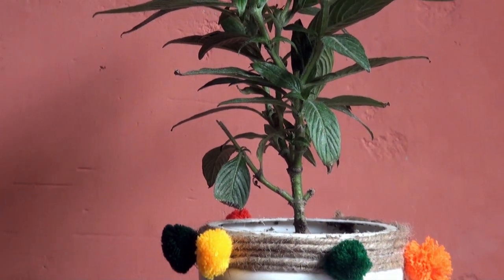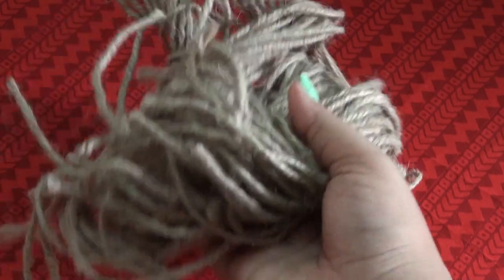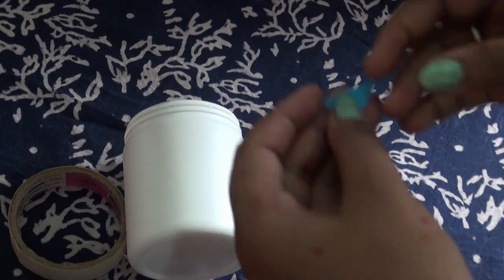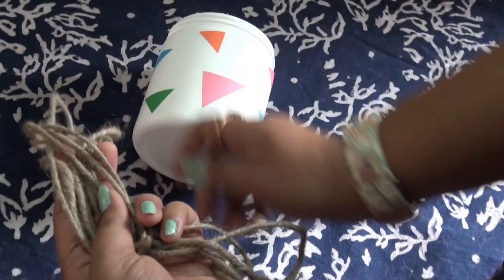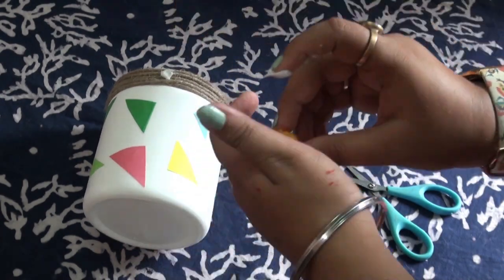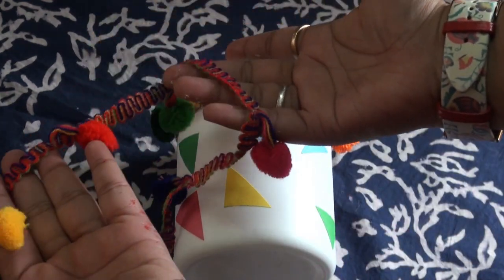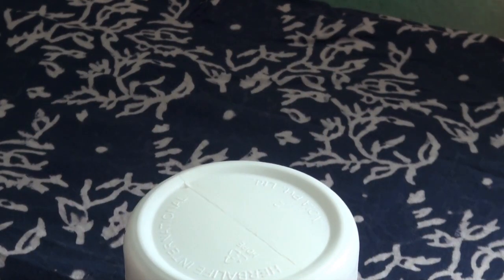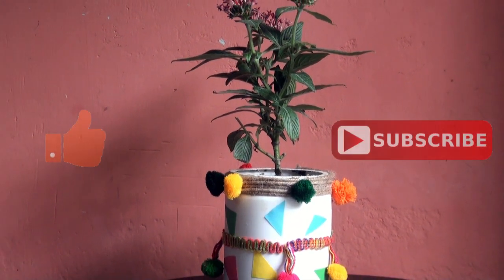DIY Planter with Plastic Bottle | Easy Planter DIY Ideas | Reuse Of Plastic bottle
Hey my everyone. I hope you all are doing great.
in this video lets make a planter. You can reuse a plastic bottle and at the same time you can make a planter for your home. Let me know what do you think.